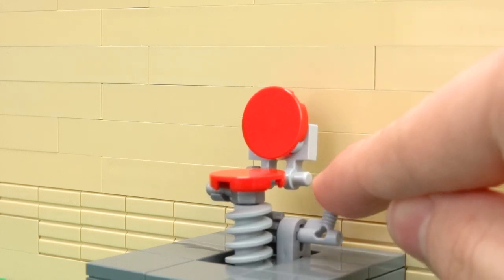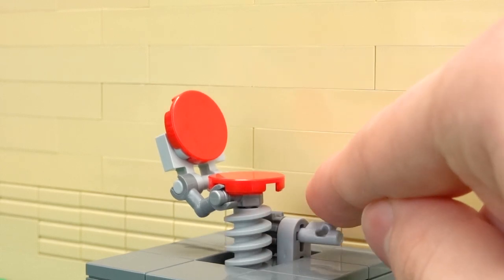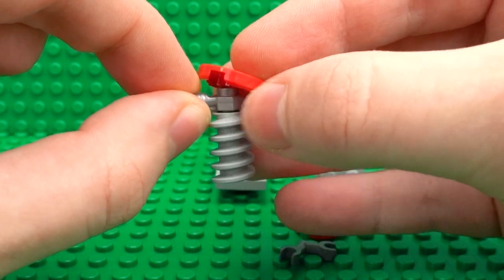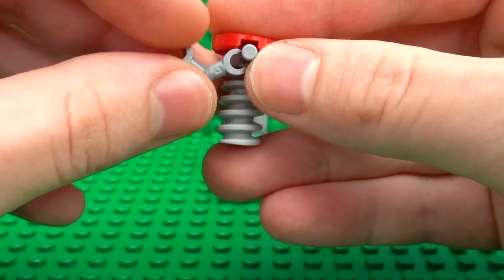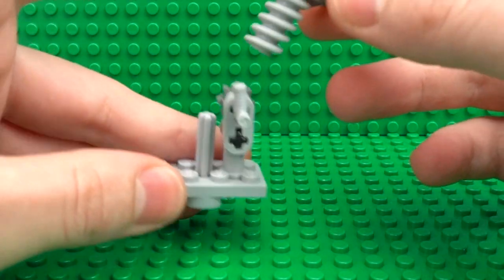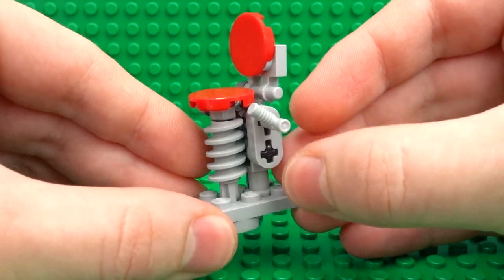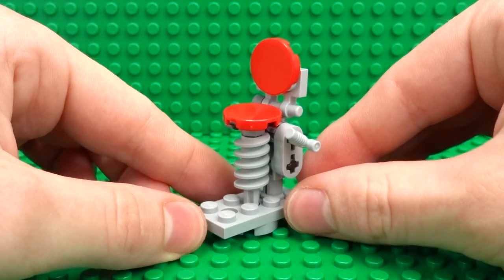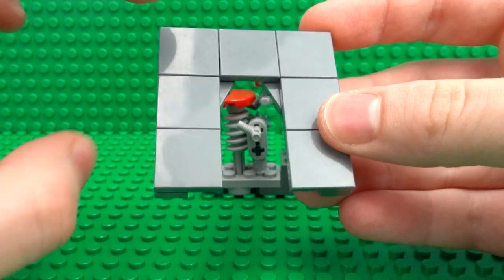How To Build A Working Lego Adjustable Chair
Spice up your Lego office with an adjustable chair with a handle that controls the height, an movable backrest and a spinning seat!